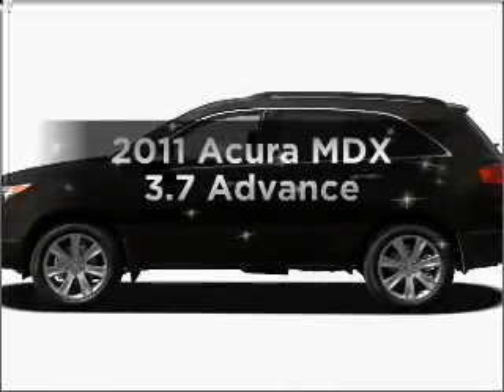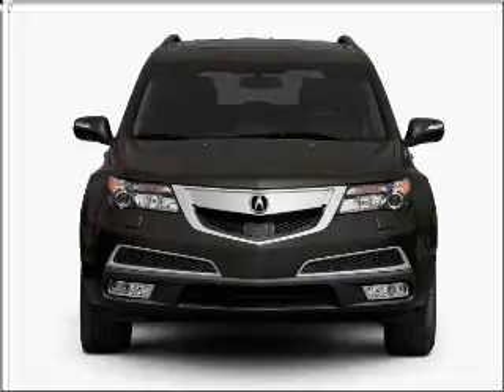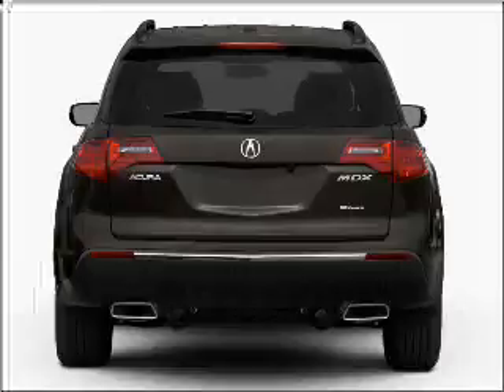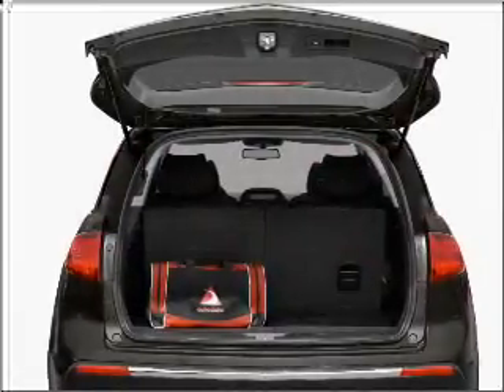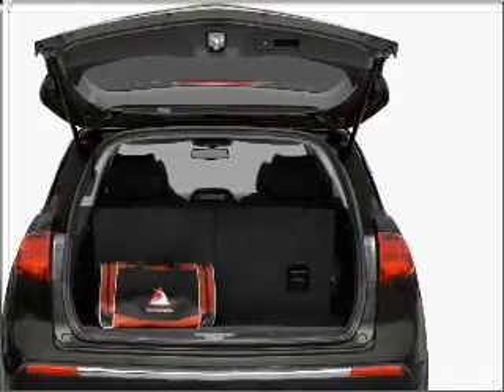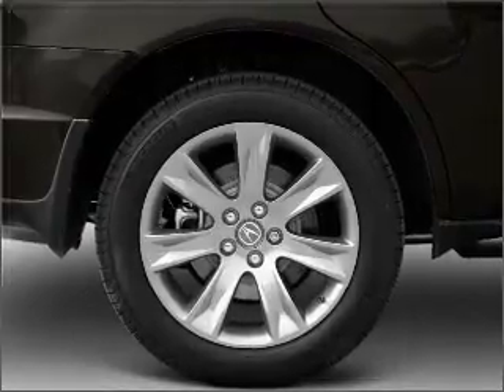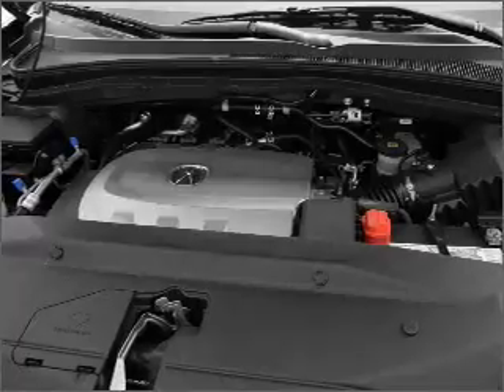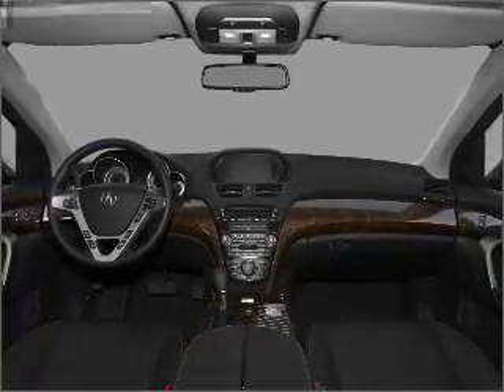2011 Acura MDX - Clearwater FL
Year: 2011
Make: Acura
Model: MDX
Trim: 3.7 Advance
Engine: 3.7 liter 6 cylinder 24 valve
Transmission: 6-Speed Automatic
Color: Gray
Mileage: 0
Address:
18911 US. 19 N.